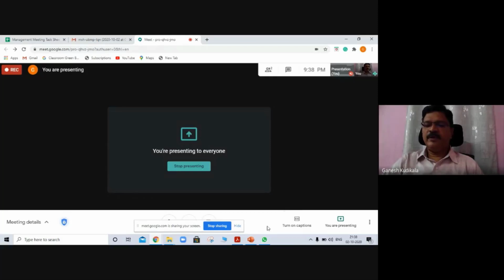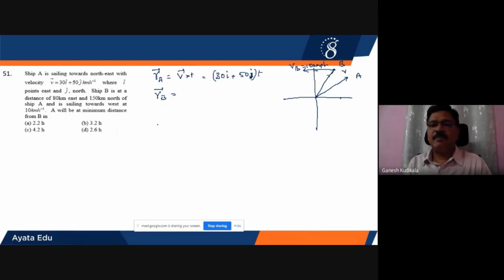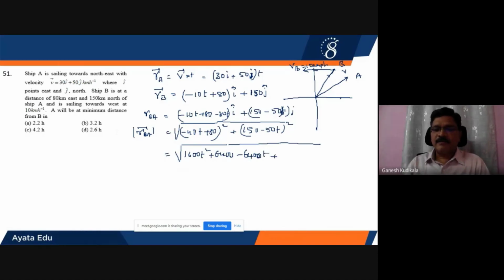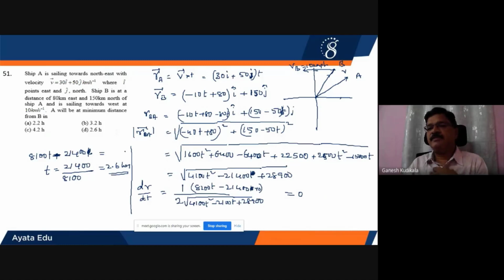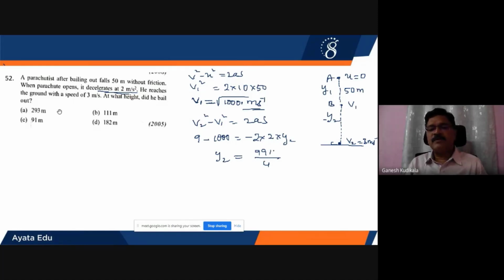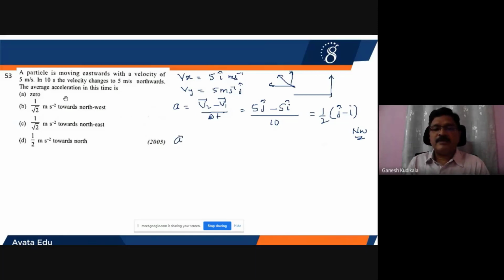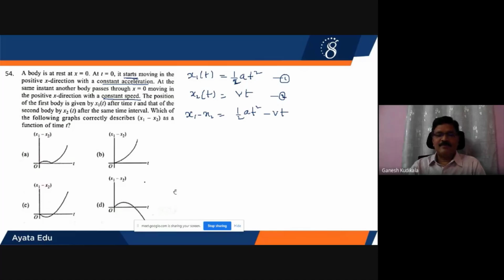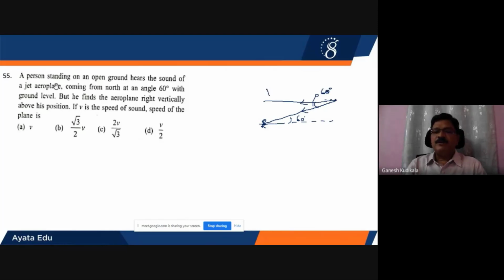Physics Solutions for Previous IIT Questions - Kinematics (Part 5) | Gatik Junior College